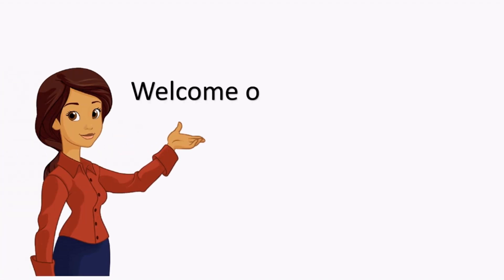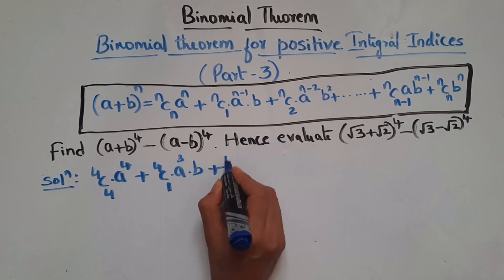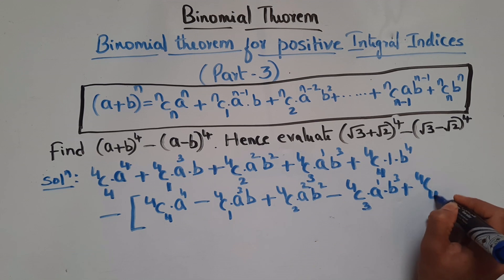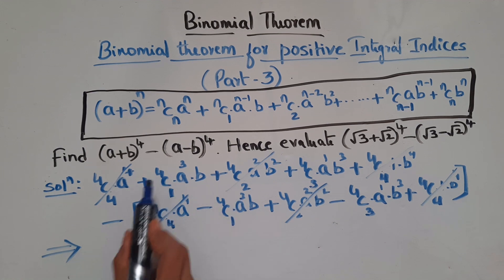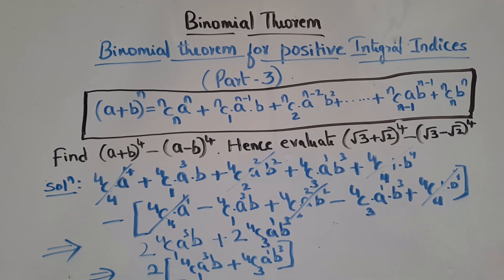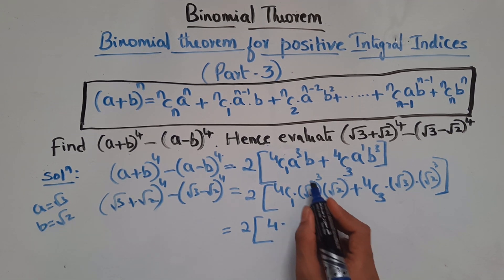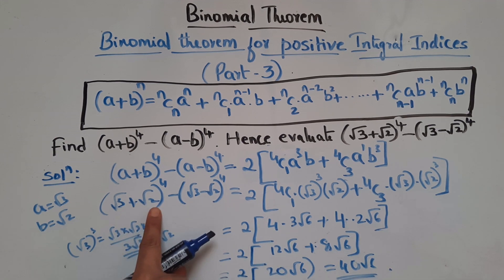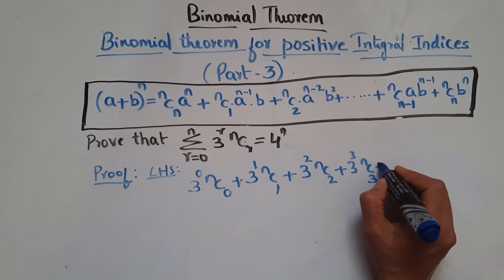Binomial Theorem for Positive Integral Indices (Part-3) | Class 11 | Math Chapter 8 | (made easy)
Introduction Chapter 8 Binomial Theorem Class 11 (NCERT MATHS)
Ex 8.1 Q1,2,3 Chapter 7Binomial Theorem Class 11 Maths Ncert
Class-11 Ex-8.1,Q-1 (Binomial Theorem) NCERT Math
Class 11th,Ex-8.1,Q 1,2 (Binomial Theorem) Maths CBSE NCERT
Introduction Binomial Theorem | Class 11 Maths Chapter 8 |
Binomial Theorem CBSE Class 11 Math's NCERT Chapter 8